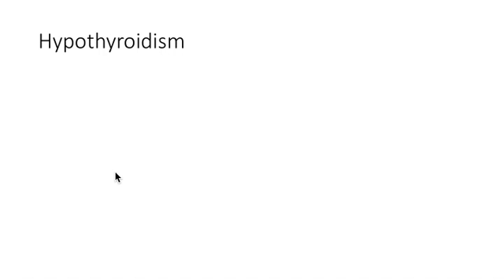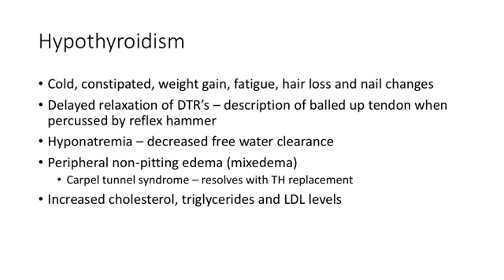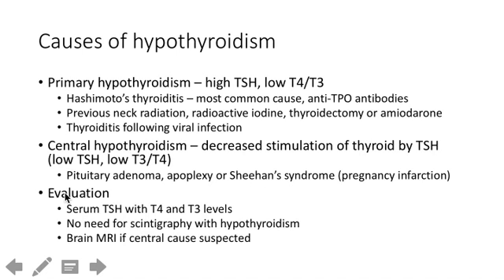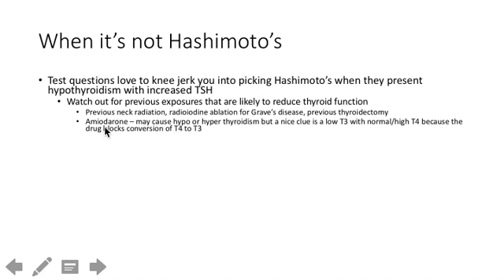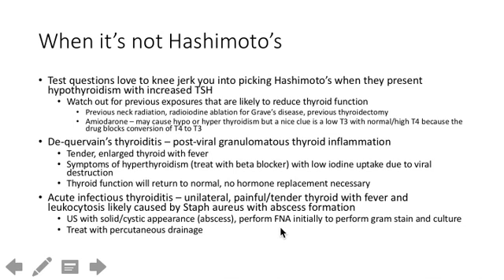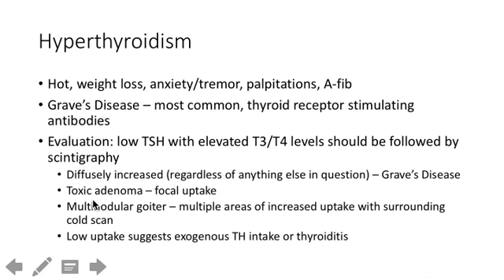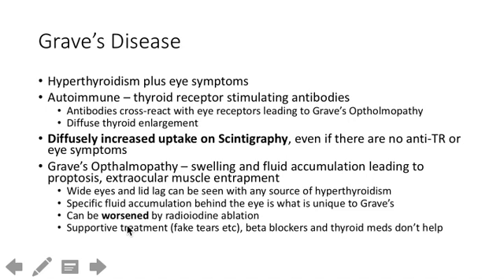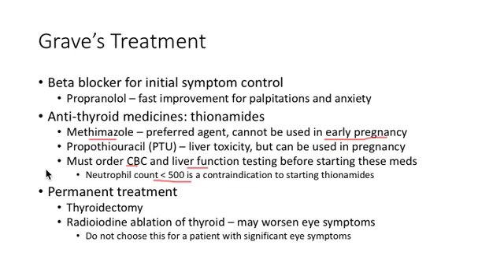Thyroid Disorders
Disorders of increased or decreased thyroid function